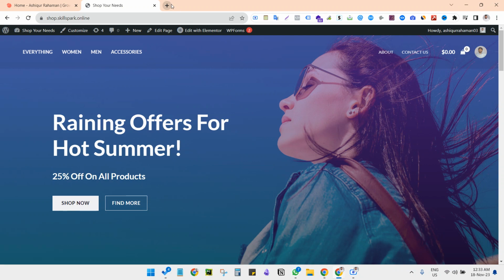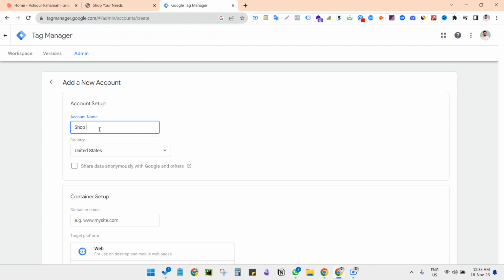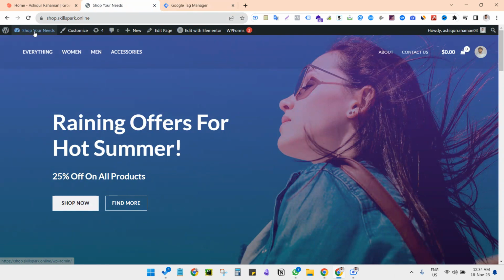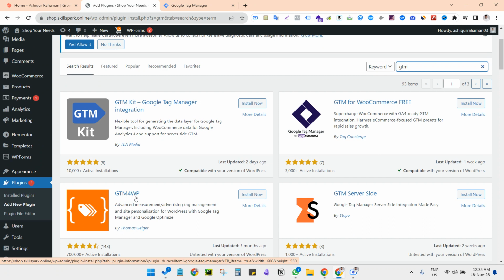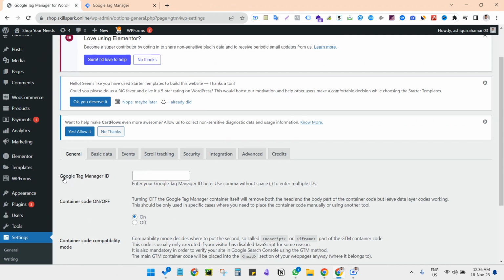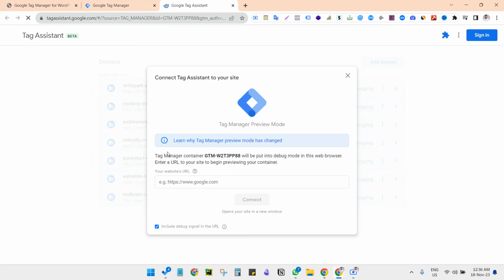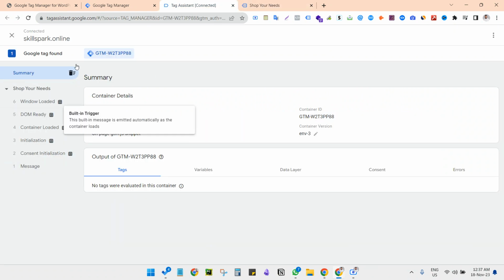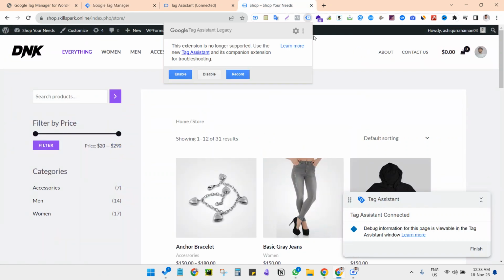How to Install Google Tag Manager in WordPress Website | Ashiqur Rahaman